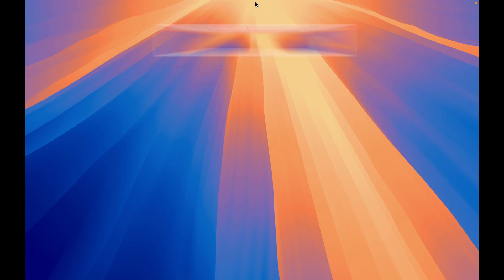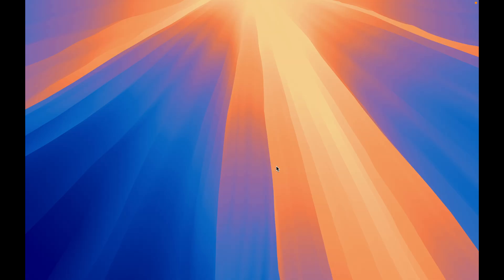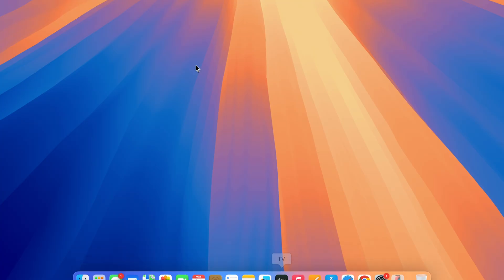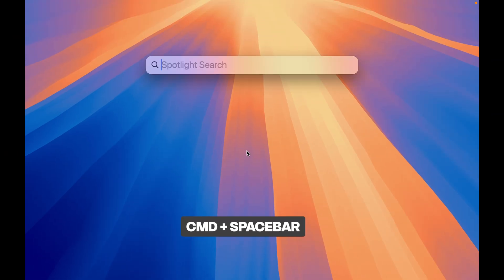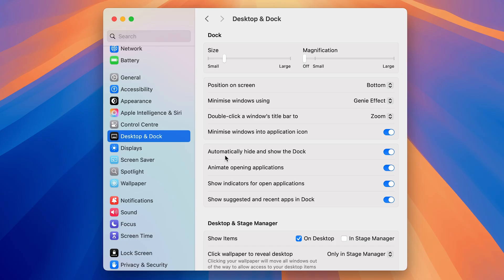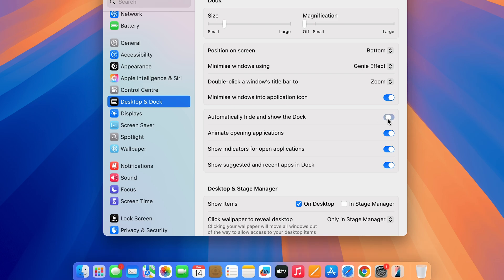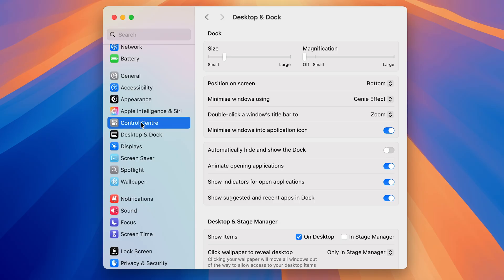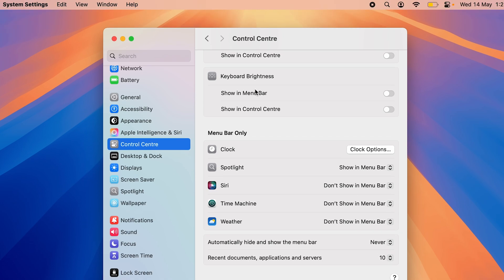Dock And Menu Bar Disappeared In Mac - Hide\Unhide Menu & Dock Bar In MacBook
Learn how to fix menu and dock bar not showing on Mac. This video in English will help you unhide Menu and dock Bar in Mac, MacBook Pro and Air. You can easily change the settings and customize menu bar as per your convenience in case it is not visible.  Understand how you can make menu bar visible irrespective of the application you have opened in your Mac.